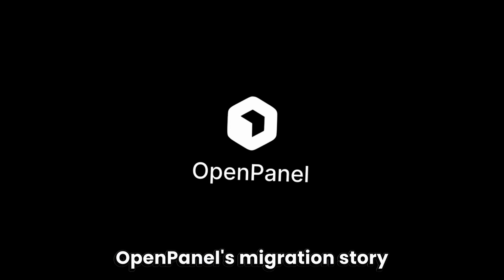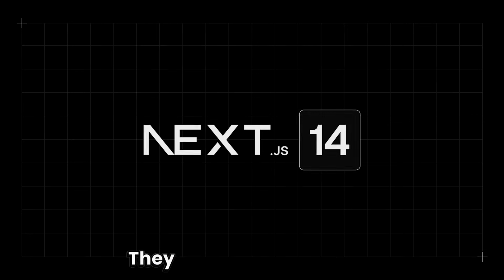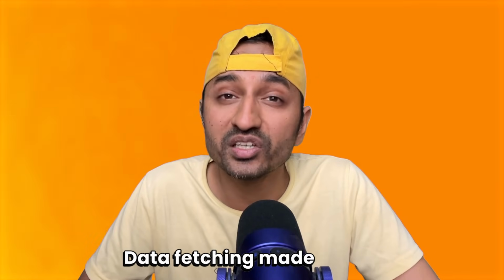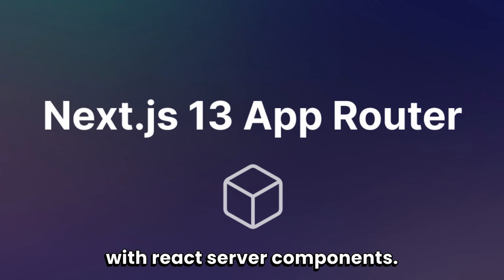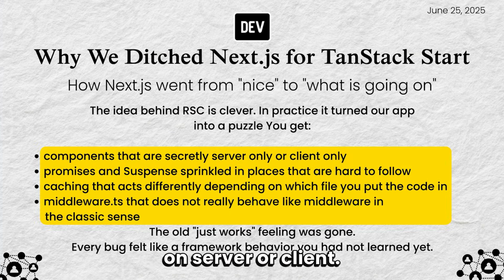Tanstack Start: The next js KILLER is HERE | The Full Stack Js GOAT?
Tanstack start is changing the react framework game. in this video, we break down why developers are ditching next.js for tanstack start - from 35% smaller bundle sizes to instant server functions that replace trpc and graphql.
openpanel migrated their entire production app from next.js to tanstack start in just 2 weeks part-time. here's what they discovered about performance, developer experience, and why this matters for your next project.

🔥 what you'll learn:
why tanstack start loads 35% faster than next.js
how server functions eliminate the need for api layers
real migration story: next.js to tanstack start in 2 weeks
end-to-end type safety from database to ui
performance benchmarks and bundle size comparisons
vite-powered development with instant hmr
deployment flexibility across vercel, netlify, cloudflare